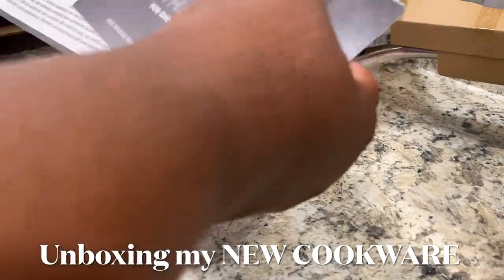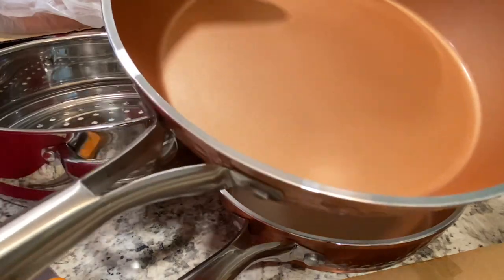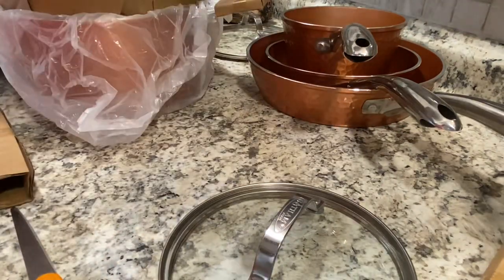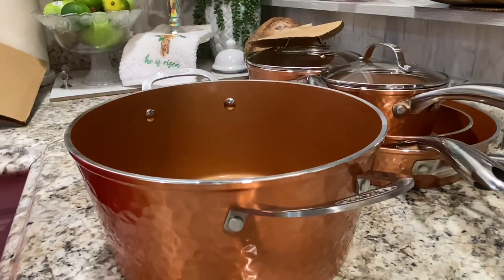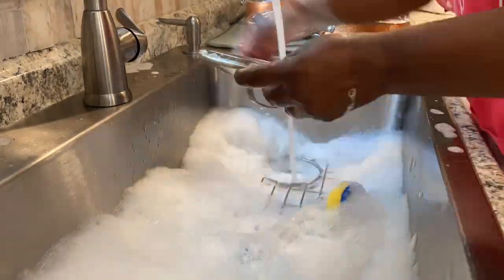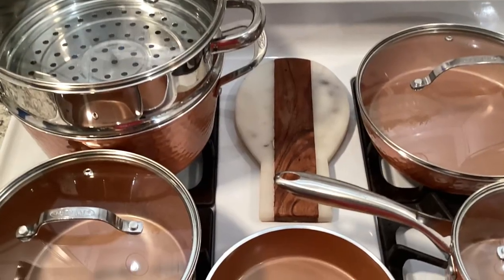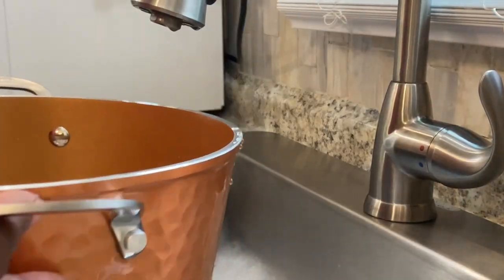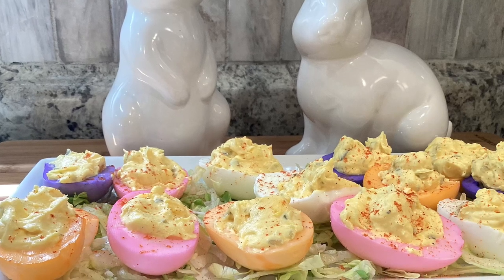Unboxing | NEW COOKWARE| GOTHAM STEEL Cookware 🍳| Cook with Me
Gotham Steel Cookware, 10-piece Cookware, Hammered Texture pans and pots

WELCOME BACK
WELCOME IF YOU ARE NEW HERE

I am over the moon with my latest purchase for my kitchen. You know I love cooking and a new pot and pan set will come in handy really soon.

I found this affordable 10-piece set at Wal-Mart for only $129.00. It is in a copper color that just looks GORGEOUS IN MY KITCHEN!

OKAY---a house rule is when we purchase something new, we need to get rid of something, so we avoid clutter. I only keep two pot sets so one is being boxed up to go to the church yard sale. I have this set and the set mom purchased for me last year.

I WILL REVIEW THE POTS/PANS IN 2 MONTHS--SO LISTEN OUT FOR MY HONEST REVIEW.

 Thanks for STOPPING BY THE CHANNEL ON TODAY AND I LOOK FORWARD TO SEEING YOU VERY SOON! LIKE SATURDAY AT 9A.M. FOR A LIVE WITH THE PRICELESS PEARL

Check out these playlists for more home decor and lifestyle inspiration.

Remember YOU ARE ABSOLUTELY PRICELESS! 💚💗
St. Matthew 13:45-46